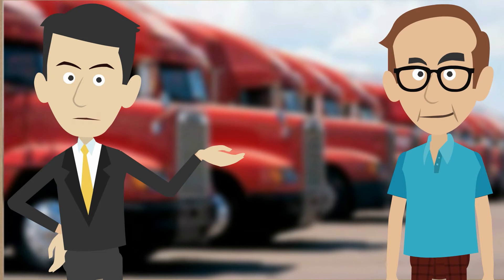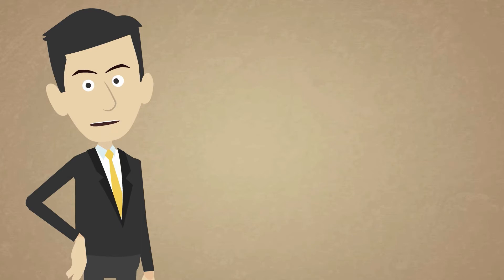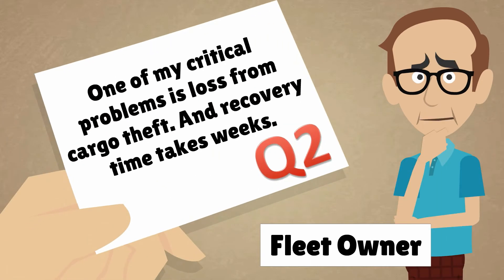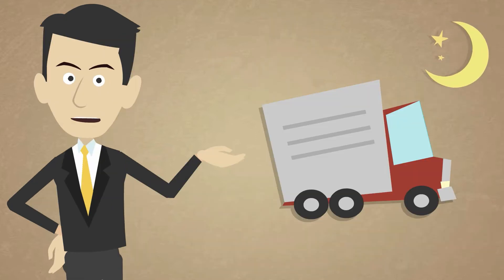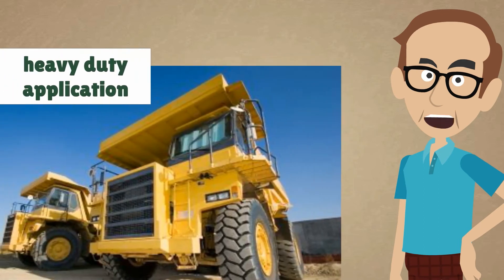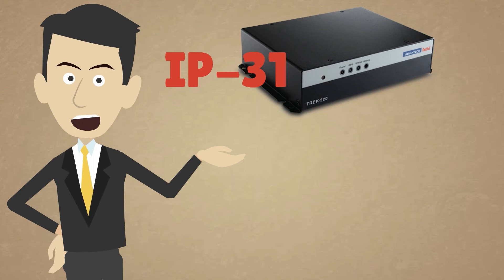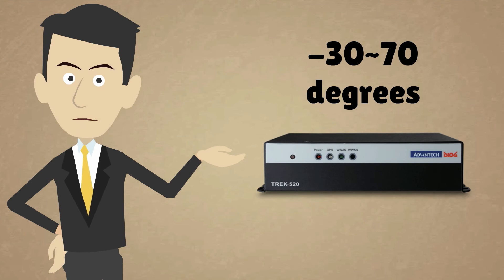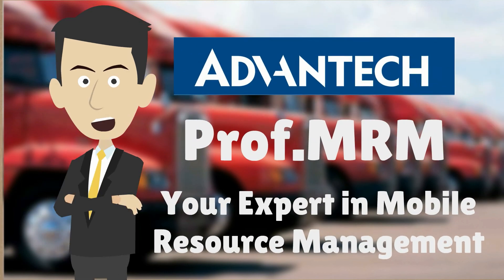Prof.MRM Q&A Series- TREK-520, Most Economical MDT, Advantech(EN)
TREK-520 is a RISC box Mobile Data Terminal (MDT). The radio frequency options and low power consumption make TREK-520 suitable for local fleet management, specially small trucks, local deliveries, government fleets and taxis. TREK-520 can operate in harsh environments and functions in extreme temperatures (-30 to 70° C), with dirty car power and resists shock and vibration. With Suspend/Wakeup feature, TREK-520 supports a 24/7 monitoring mechanism with periodic, digital input & WWAN wakeup.